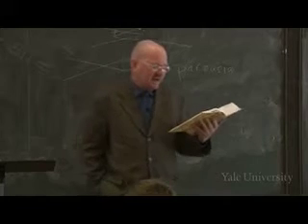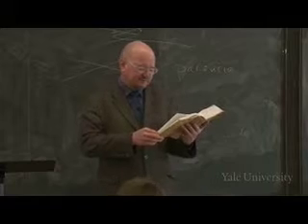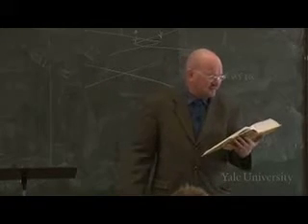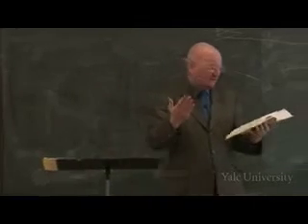Revelation 2 - The structure of Revelation (HQ)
All rights to Open Yale and Professor Dale Martin